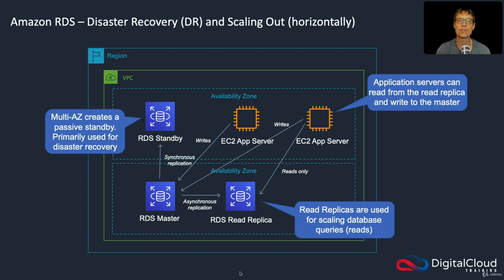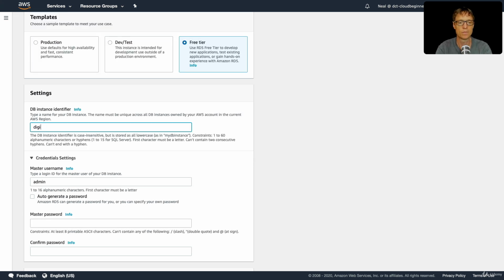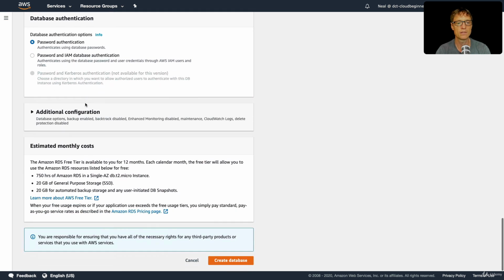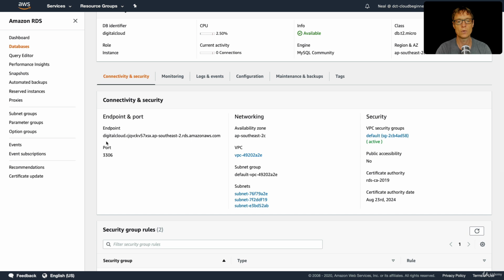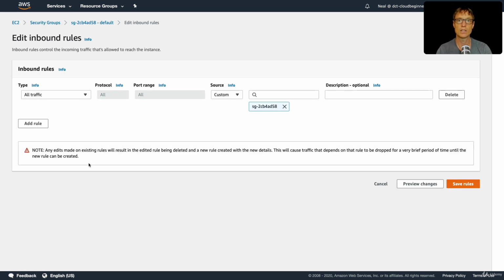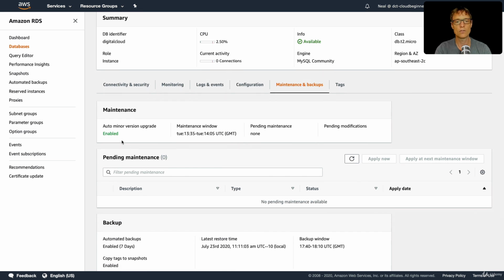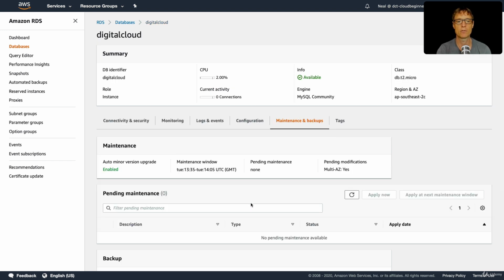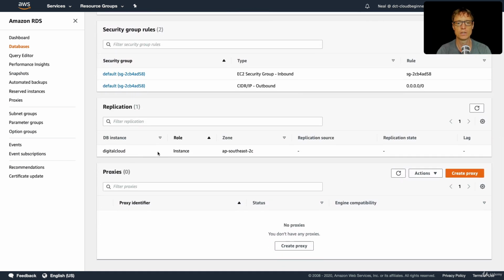065 Create Amazon RDS Multi AZUdemyIran Com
08 - AWS Databases